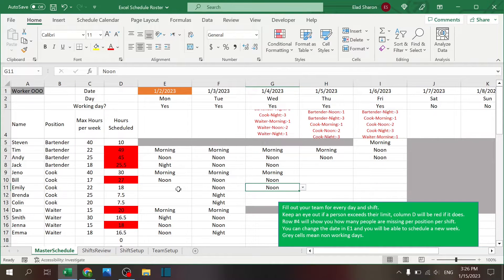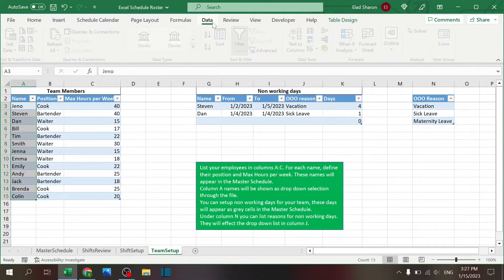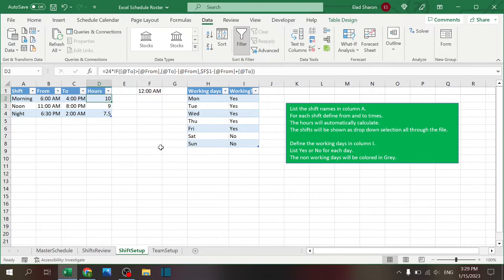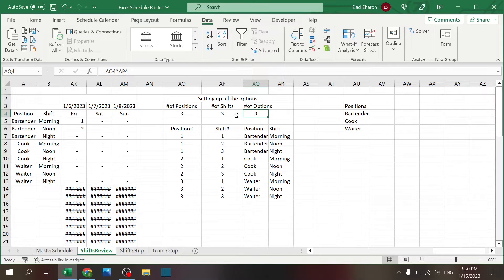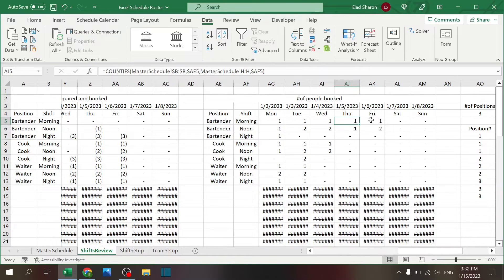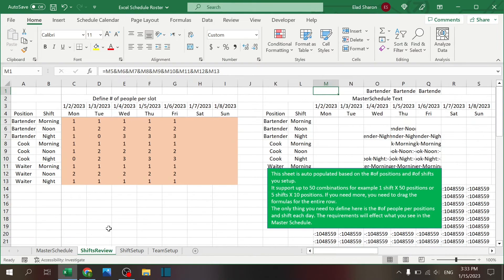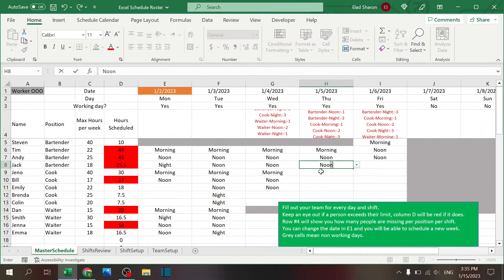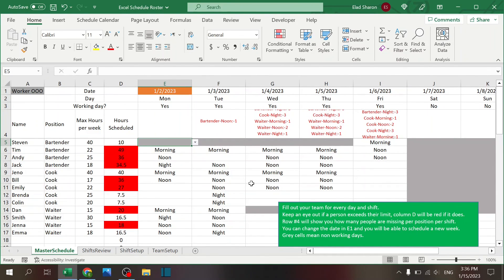Excel Roster Schedule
Manage your team's shifts like a pro with this Excel Shift Schedule Roster Template! Whether you're running a small business, restaurant, retail shop, or healthcare team — this tool helps you plan shifts easily and avoid scheduling conflicts.

✅ Set up team availability
✅ Define shifts and roles
✅ View real-time coverage and gaps
✅ Track total working hours
✅ Highlight overbooking or missing staff

Everything is fully customizable, built with smart formulas, and requires no macros or plug-ins.